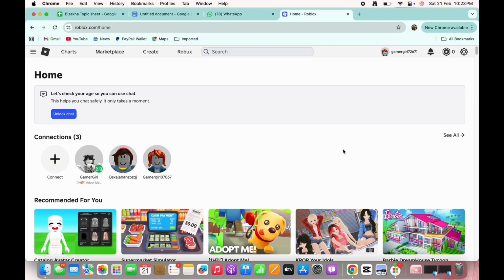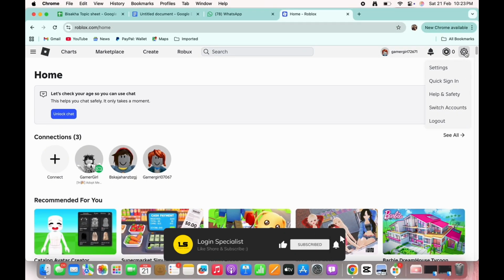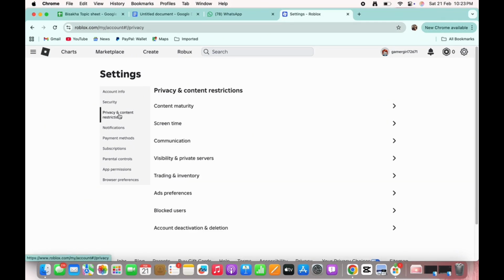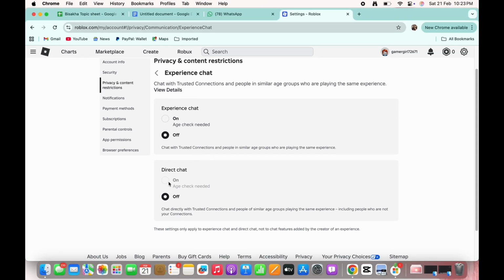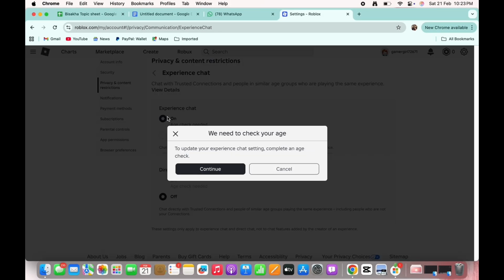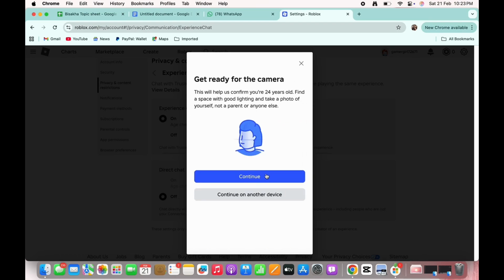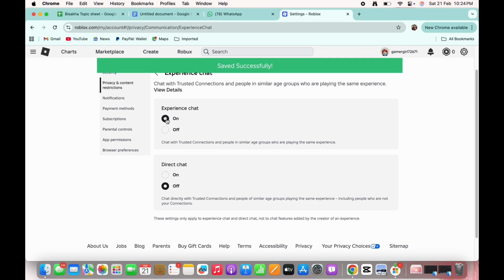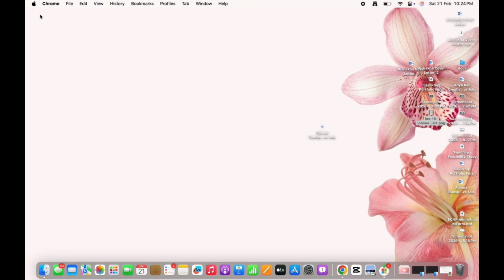How To Get Voice Chat In Roblox (2026)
Want to unlock voice chat in Roblox and talk with friends in-game? 🎮🎤 This step-by-step 2026 guide will show you exactly how to get and enable voice chat in Roblox, including age verification, settings setup, and troubleshooting tips — so you can enjoy a more immersive multiplayer experience.

What You’ll Learn in This Video:
✅ Requirements to enable Roblox voice chat (age & verification)
✅ How to verify your age and turn on voice chat
✅ How to use voice chat safely in Roblox games
✅ Fix voice chat not showing or not working (2026 fixes)

Whether you’re trying to access spatial voice for the first time or your voice chat option isn’t appearing, this tutorial will help you activate and use Roblox voice chat quickly and safely.

📌 Chapters:
⏱ 0:00 - Introduction
⏱ 0:10 - How To Get Voice Chat In Roblox (2026)